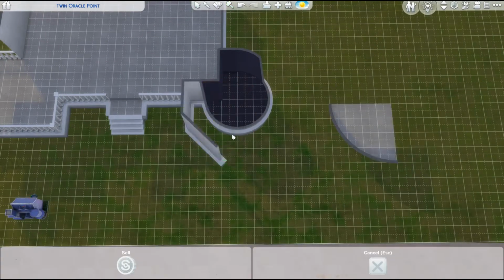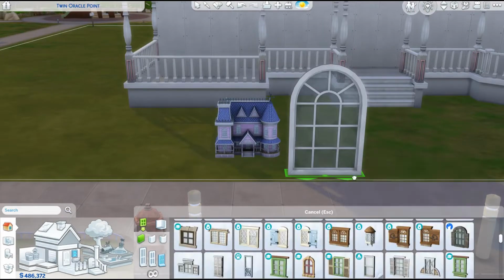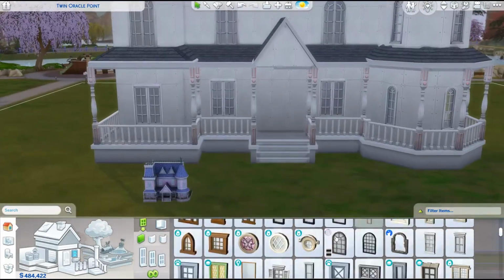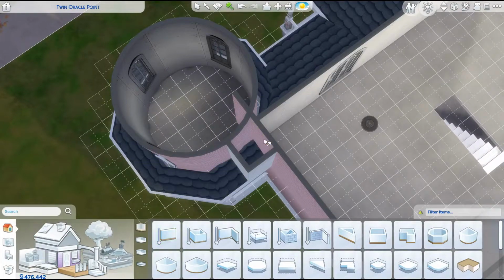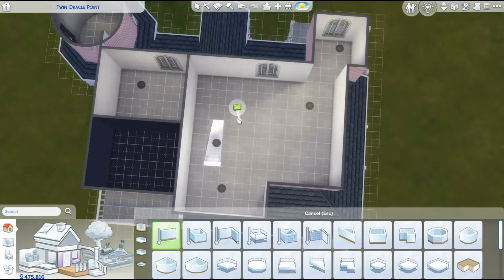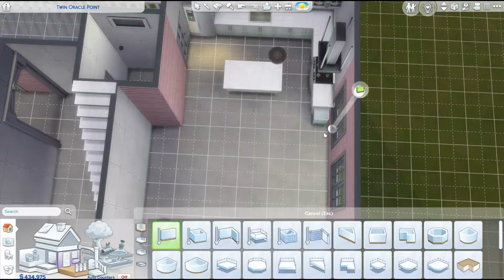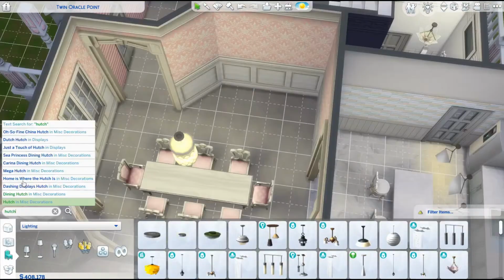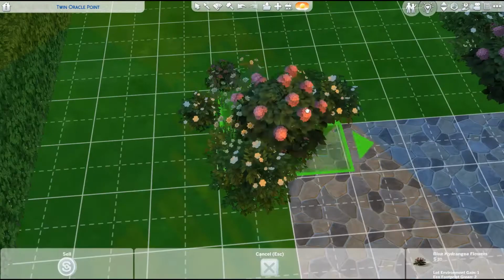Dollhouse - Sims 4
Watch me build the dollhouse from The Sims 4. Origin ID: JennyPlunkett